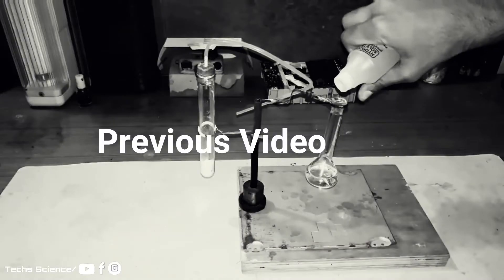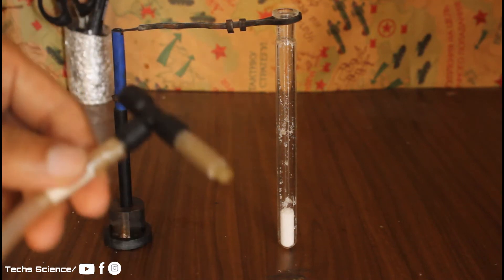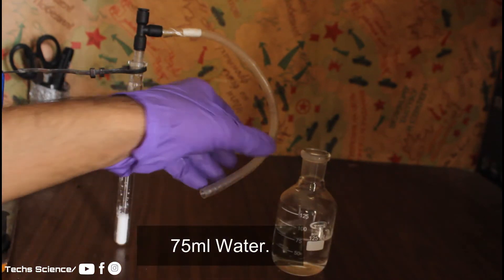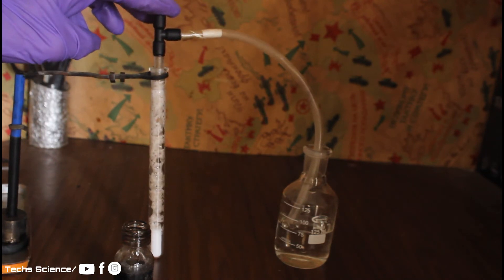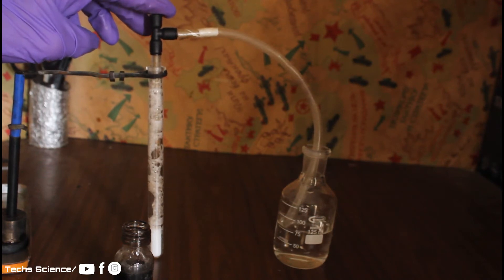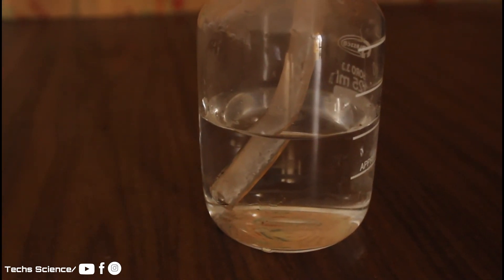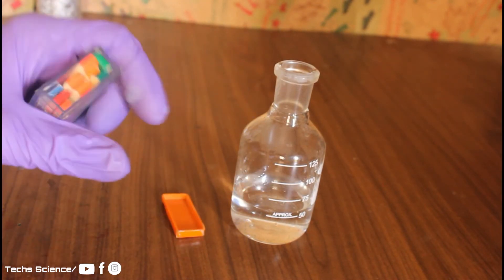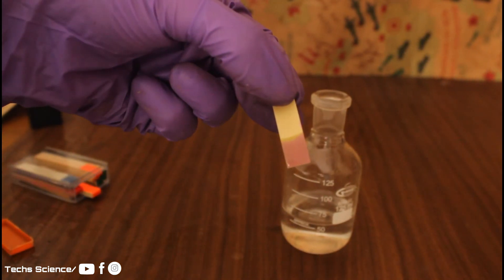How to make Hydrochloric Acid at Home With Salt & Sulfuric Acid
Hydrochloric acid is one of the most important acid in the world with wide application Across Home & industries we use diluted form of HCl for cleaning purpose

*Warning* Hydrochloric & Sulfuric Acid is corrosive Ensure the proper safety while woking with it